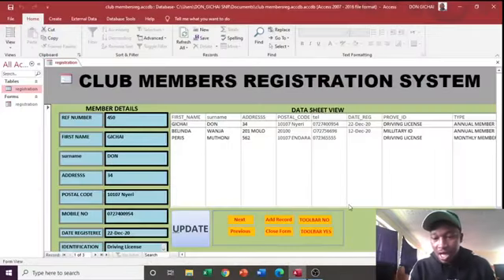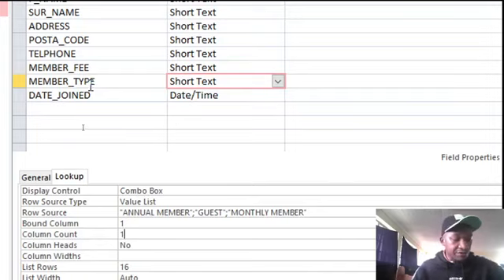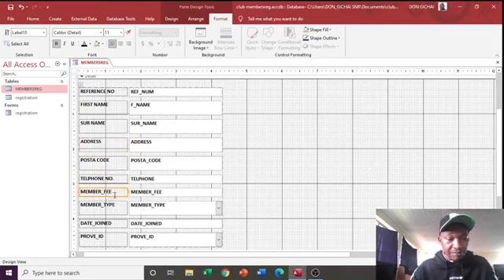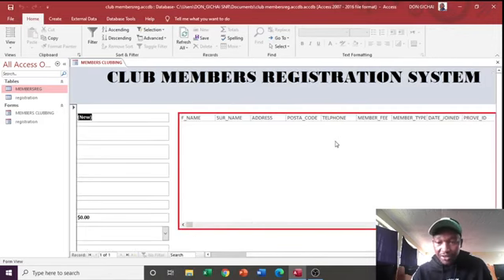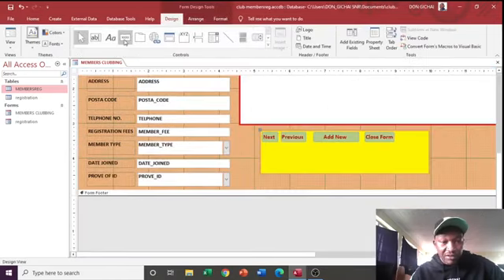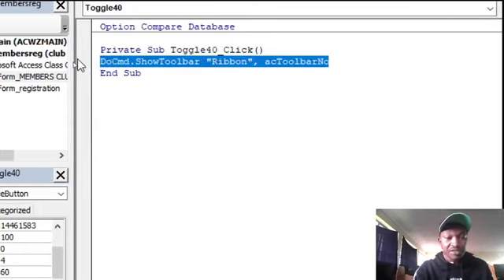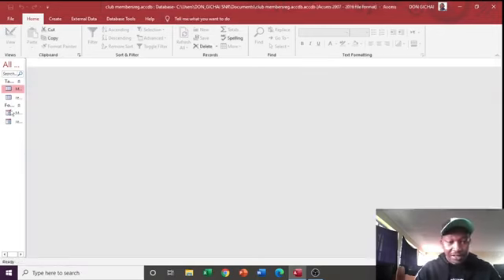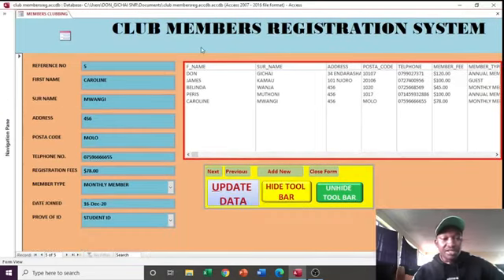CLUB MEMBERS REGISTRATION system using Ms Access Database